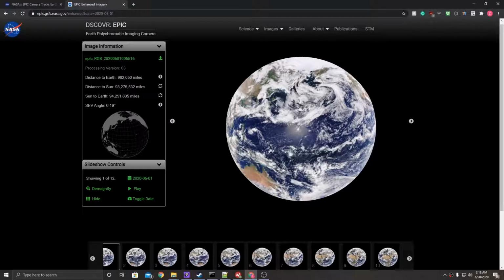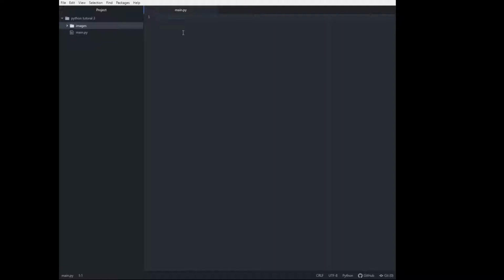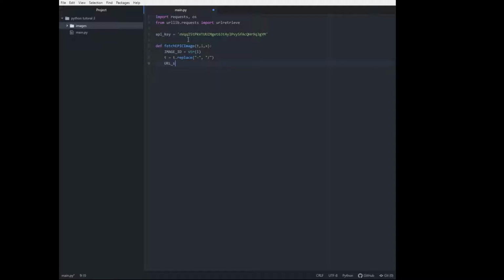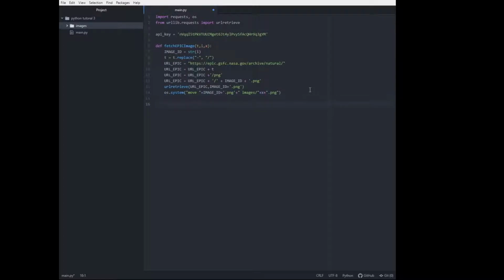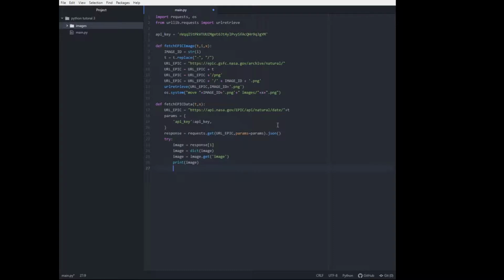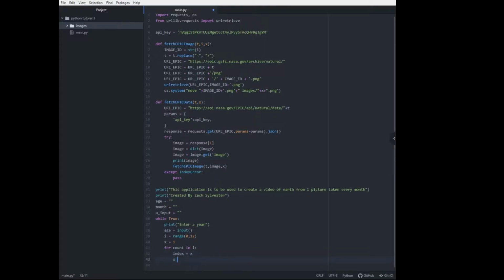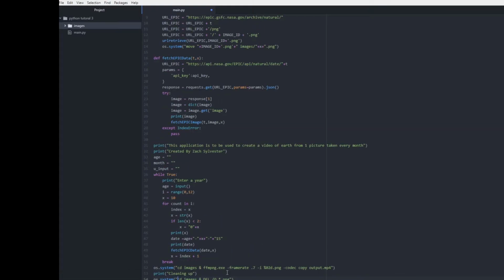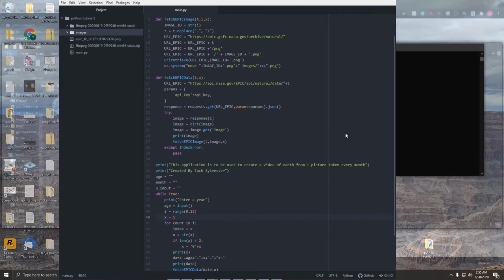Using Nasa's Api To Make A Montage Using Python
A purposely bad tutorial.